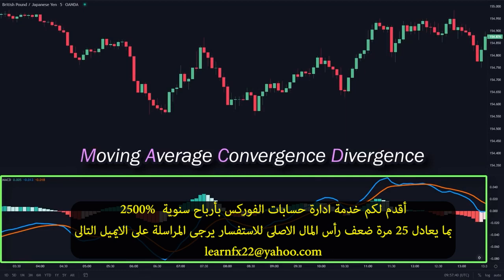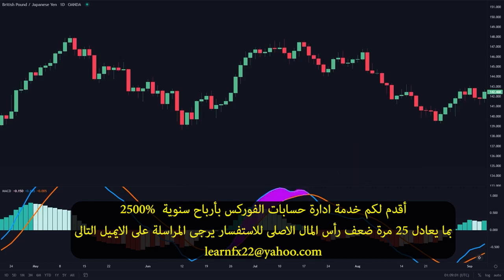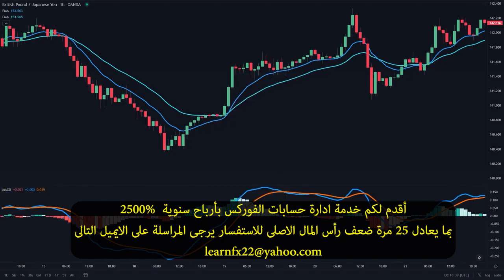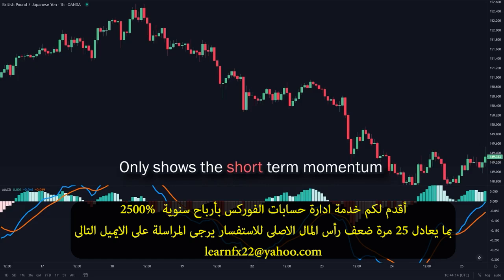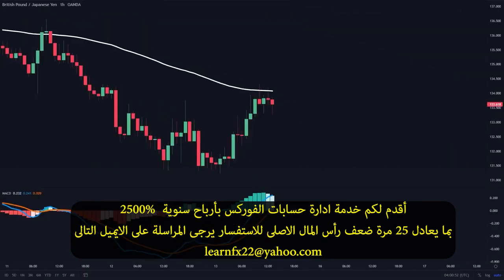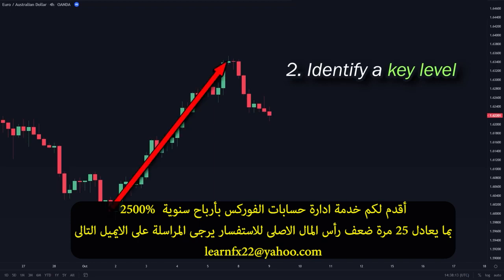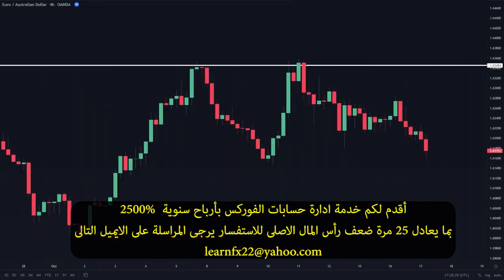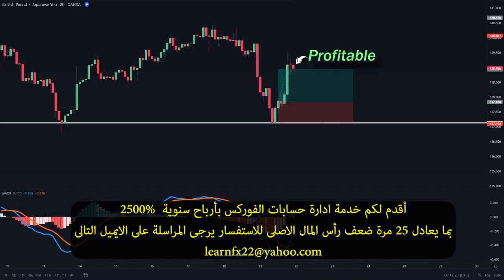شرط الصمود امام تلاعب صناع السوق وتقلبات سوق الفوركس تحقق فقط فى هذه الاستراتيجية